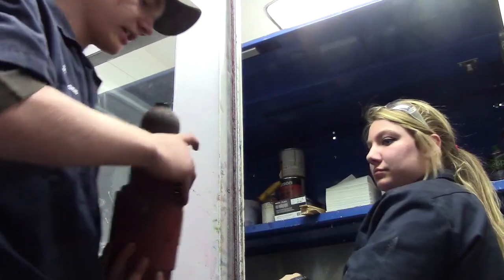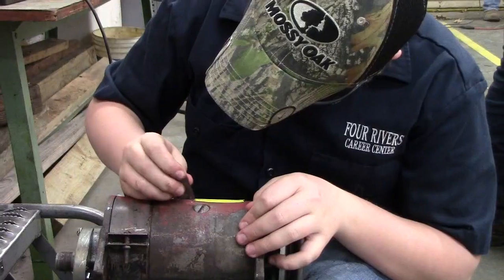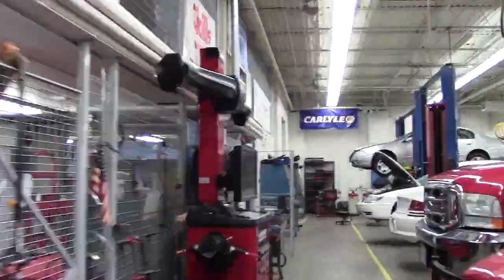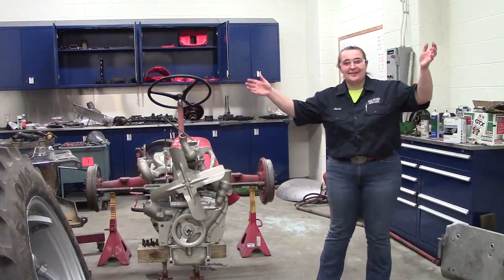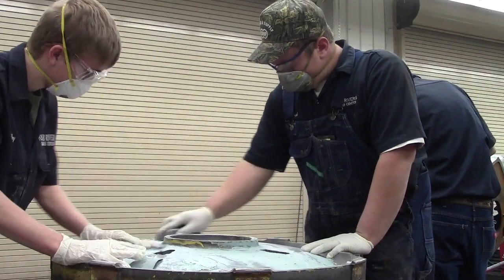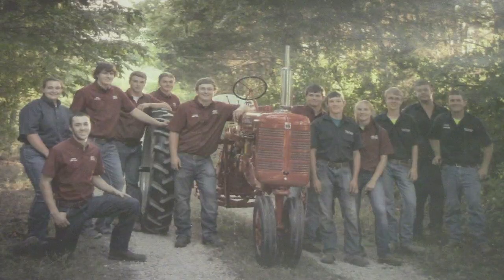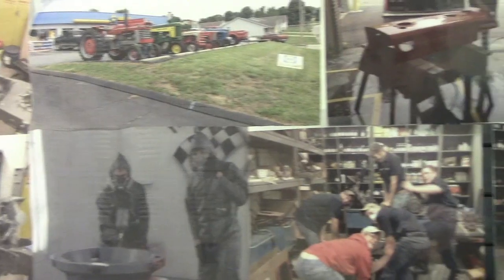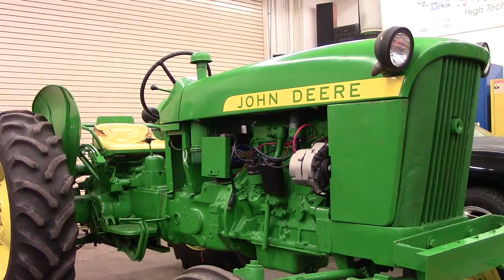Night Shift Tractor Program Introduction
We would like to welcome the Four Rivers Career Center to our tractor family. The FRCC will be sharing a new video series to our SteinerTractor.TV channel. The students from Four Rivers Career Center are restoring a 1949 John Deere A, and a 1951 Farmall H. In the first video they outline the criteria to participate in the program then give a little heads up on upcoming projects. Check back to watch the progress as the students complete the restoration on these tractors, and include a few video tips of things they have learned.